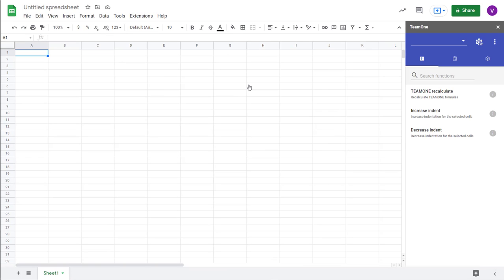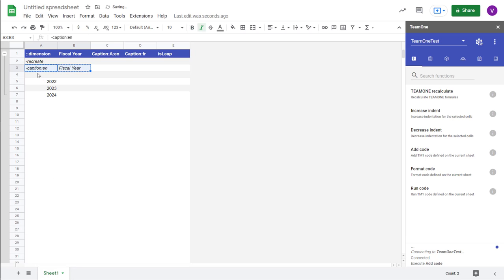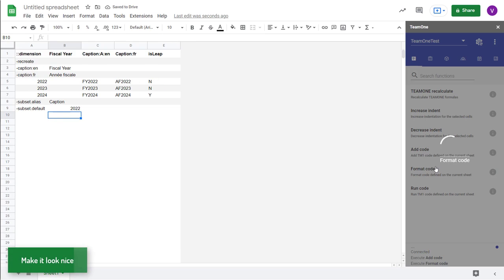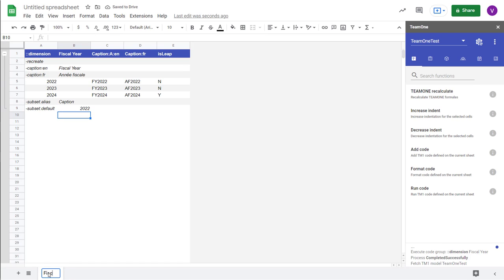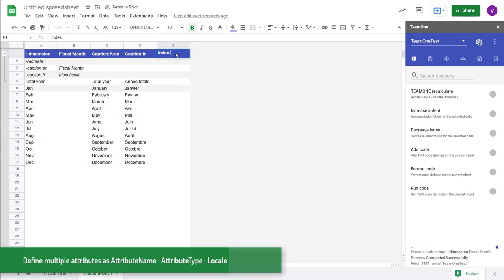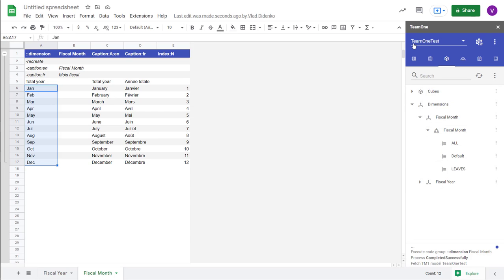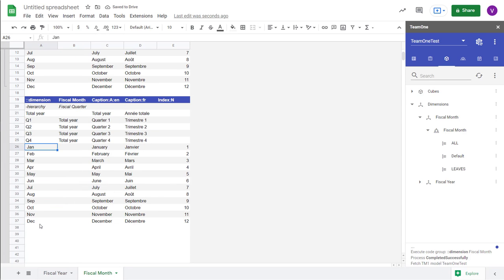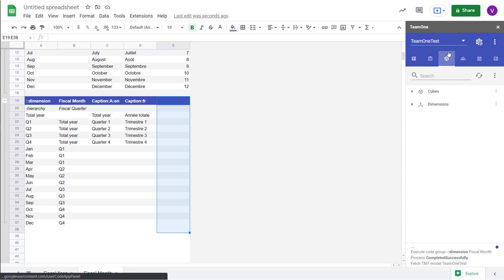TeamOne Create TM1 dimensions in Google Sheets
In this video we will show you can easily create TM1 dimensions and hierarchies using just TeamOne Google Sheets add-on for IBM Planning Analytics.

You can create element hierarchies, attributes, subsets and translate your model into multiple languages without a single line of code